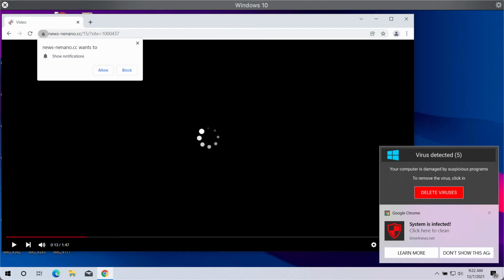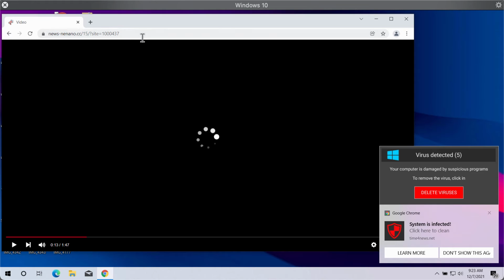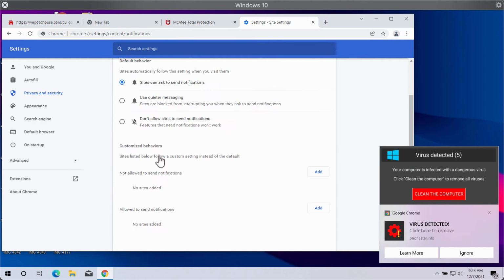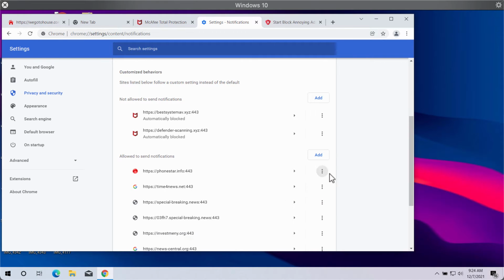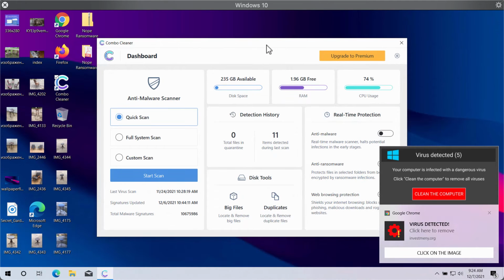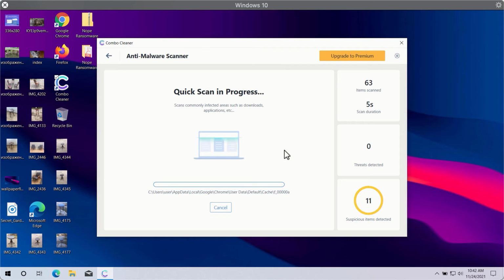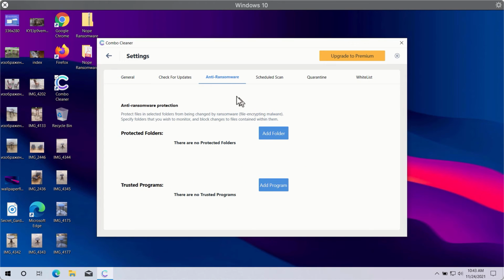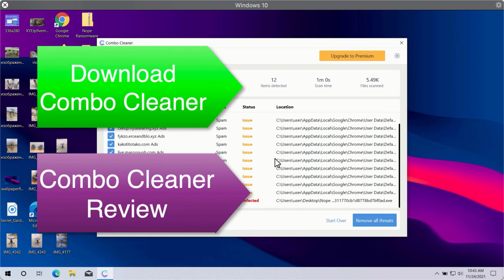News-nenano.cc pop-up advertisements - how to block?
News-nenano.cc is a malicious site that may display intrusive ads in the form of web push notifications through forcing people into clicking on the "Allow" button supposedly to help them watch some video. In reality, once the "Allow" button is mistakenly clicked on, the browser gets immediately hijacked. Remove these disgusting ads with the help of Combo Cleaner Antivirus or, optionally, follow the manual guidelines set forth in the video tutorial.